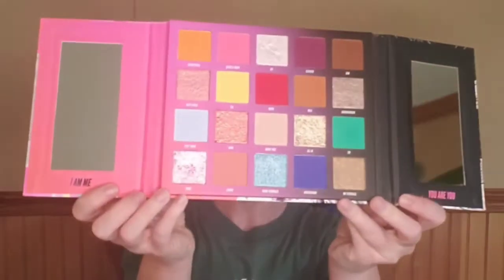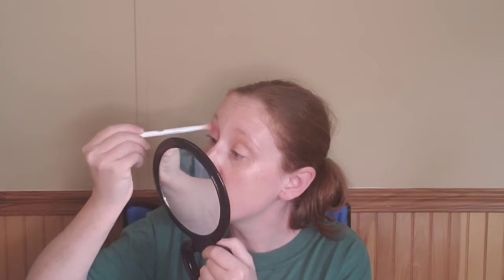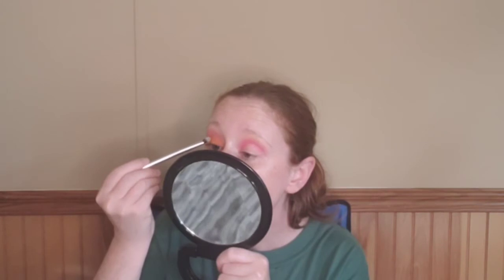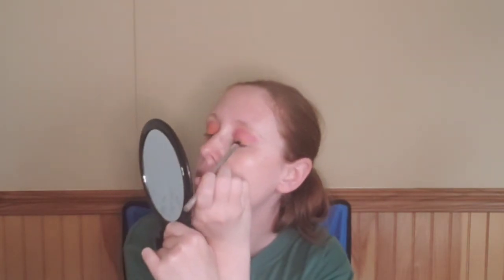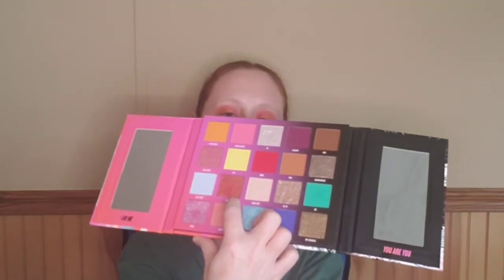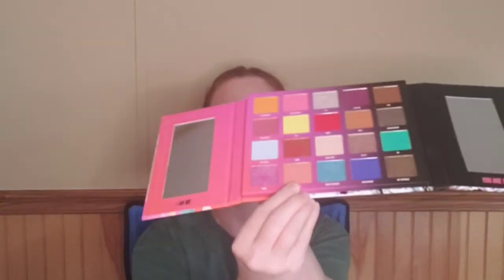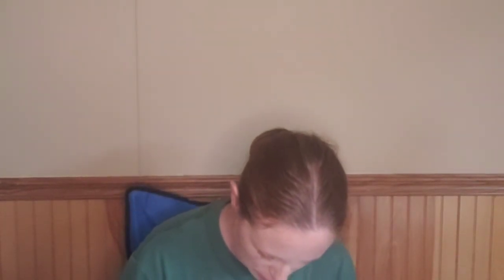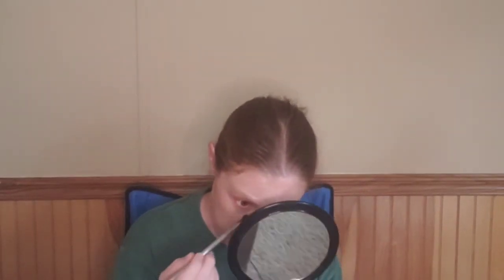Playing with the NikkieTutorials X Beauty Bay eyeshadow palette